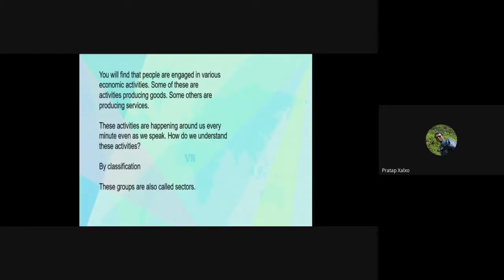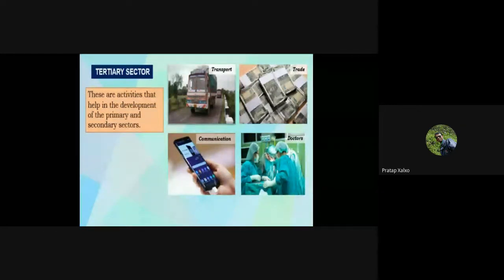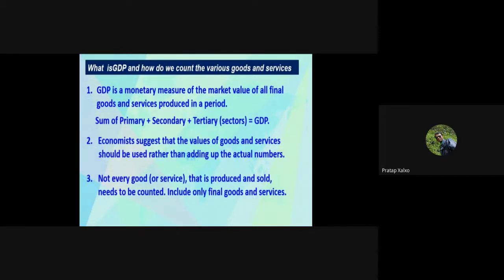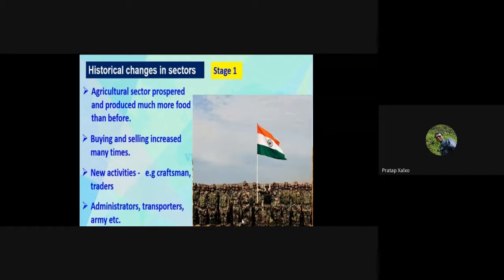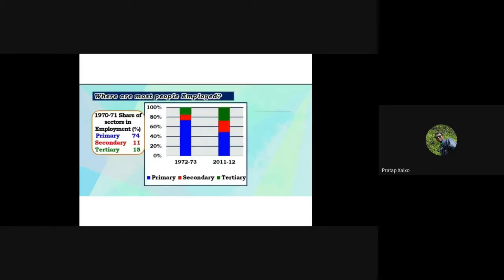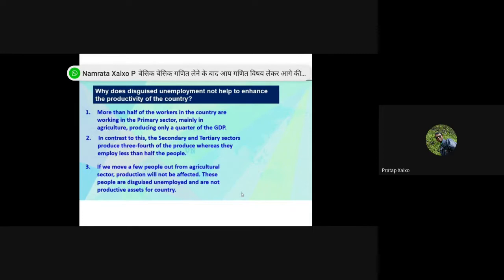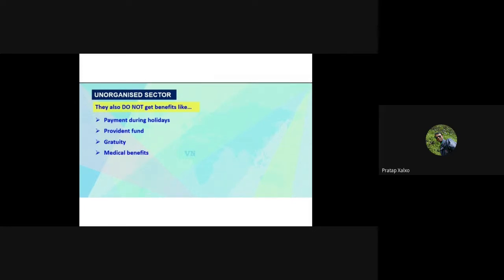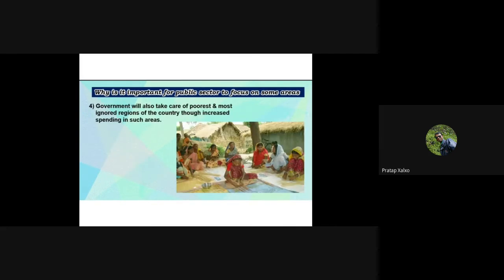SECTORS OF INDIAN ECONOMY